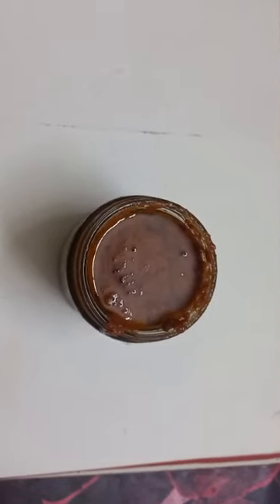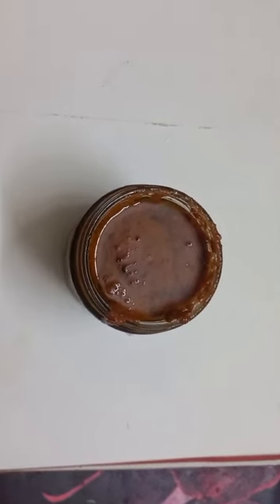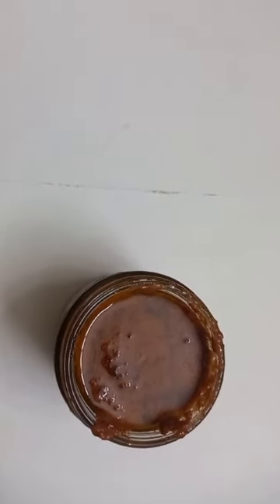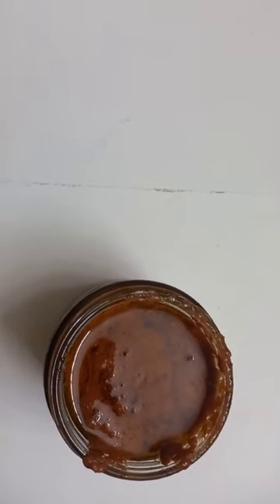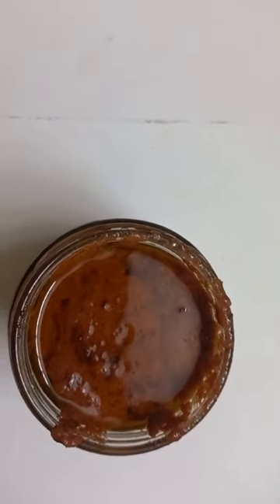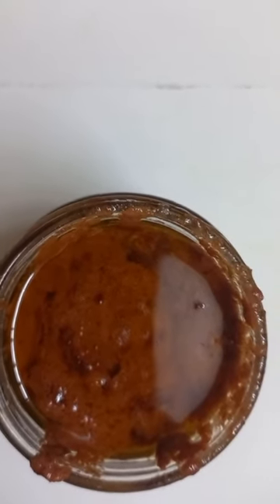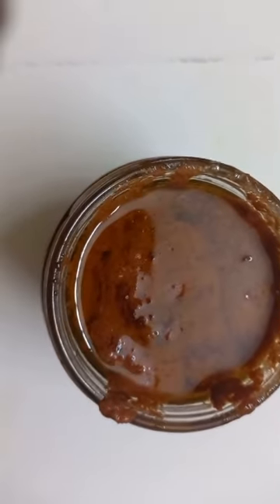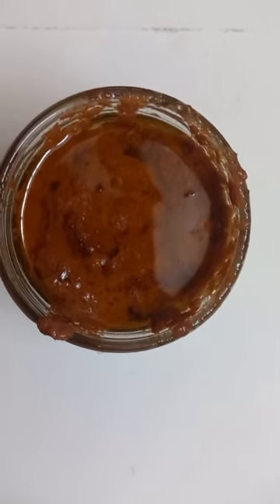Virgin coconut, carrot, beetroot oil